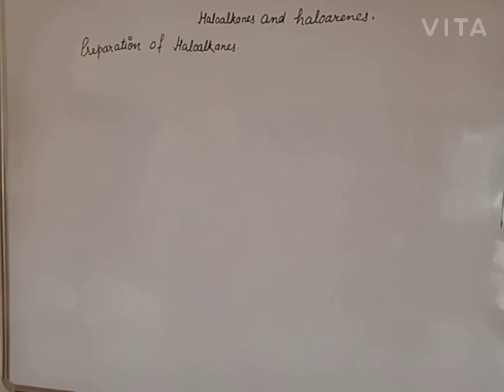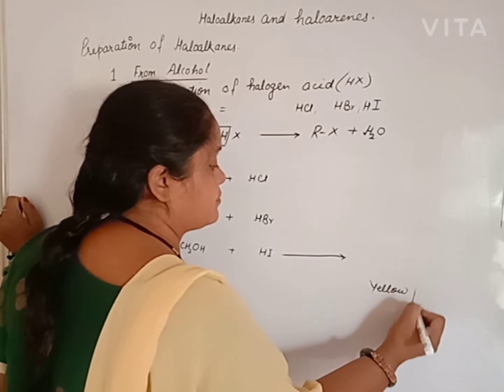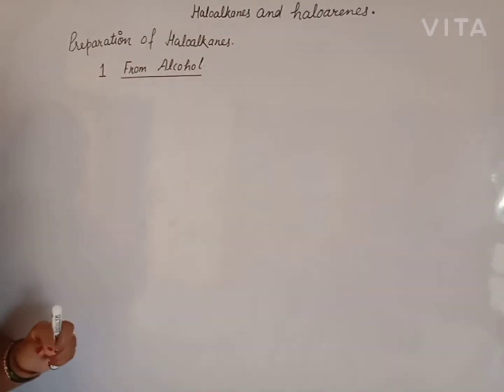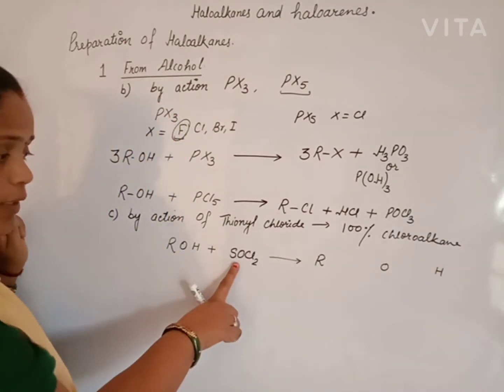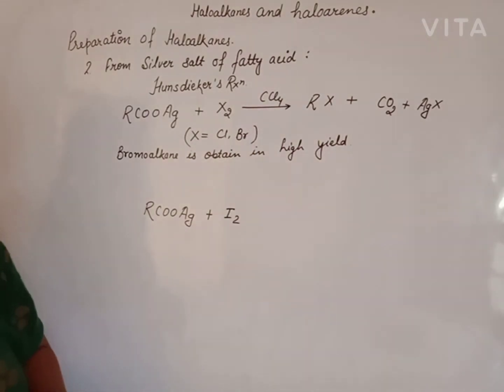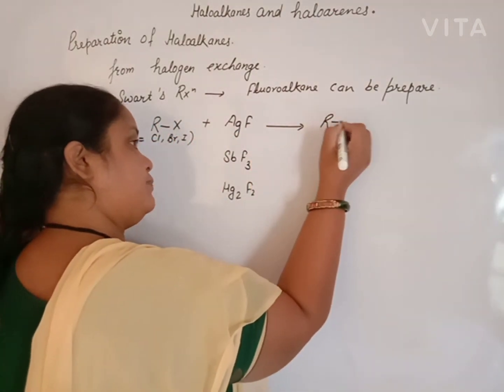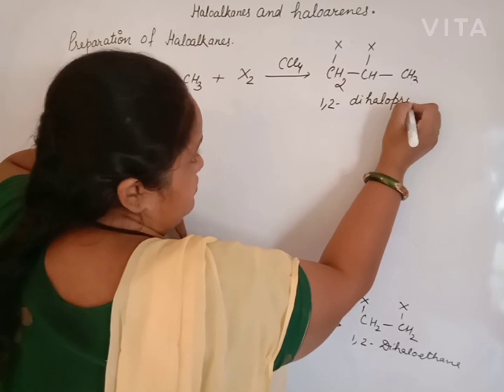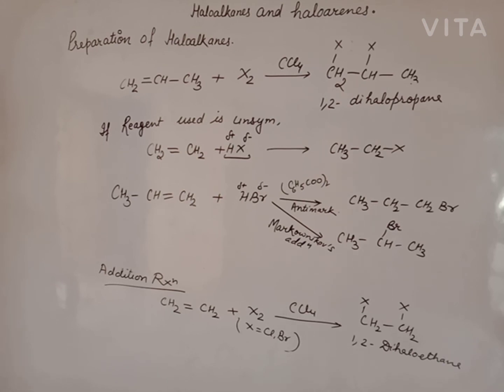preparation of haloalkanes for class -12th